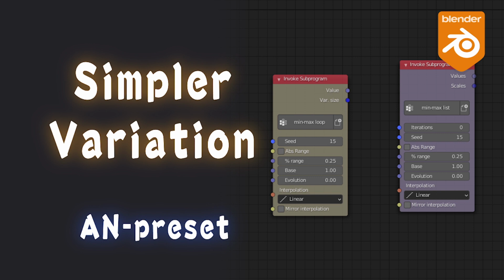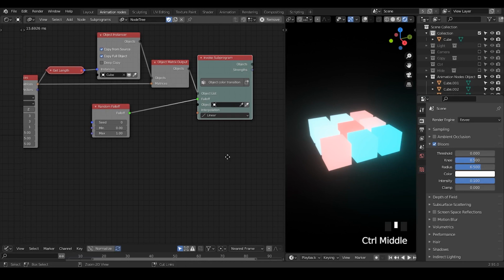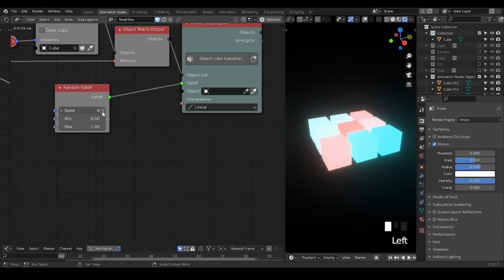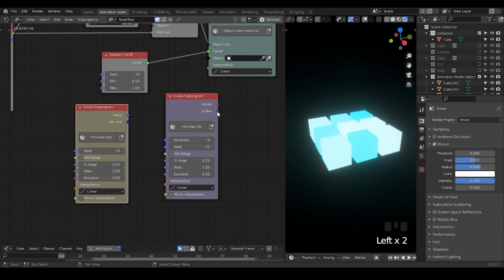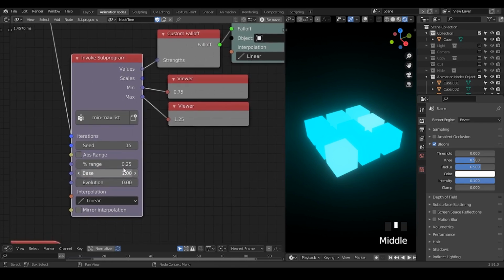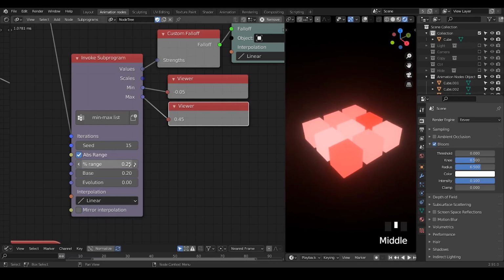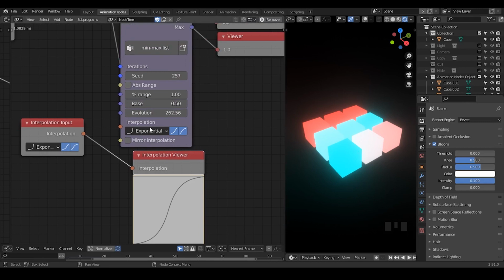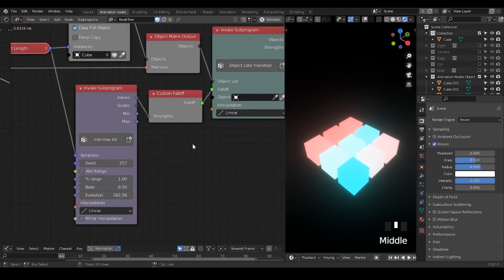[Tut] Min-Max node for Variation in animation nodes; AN-preset.